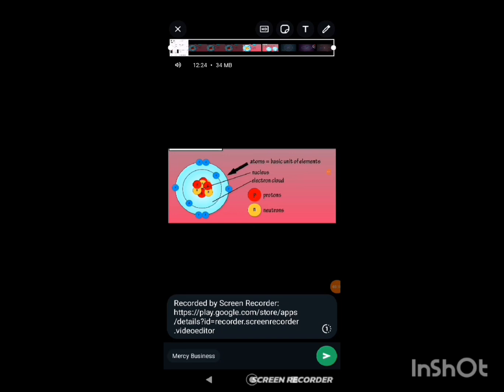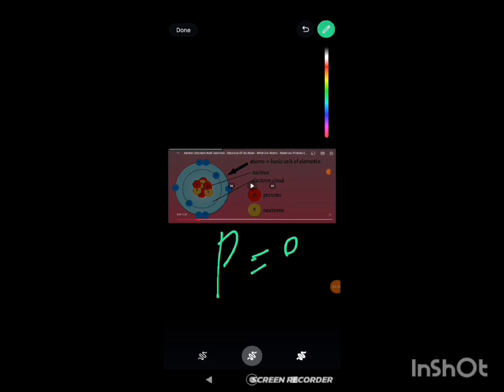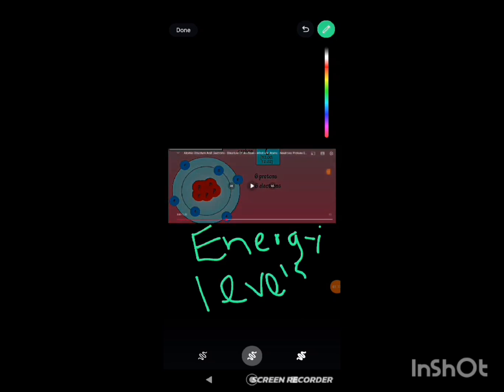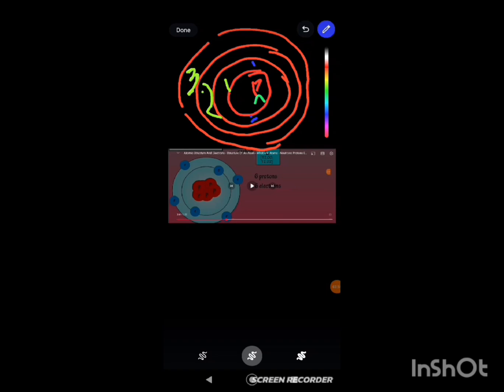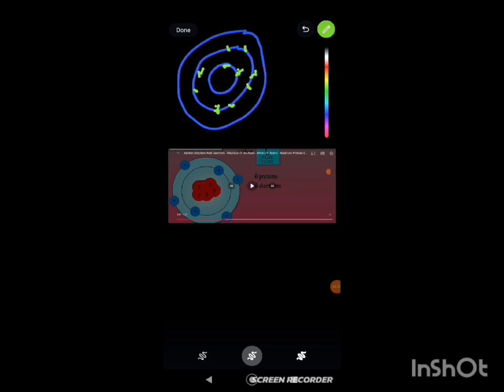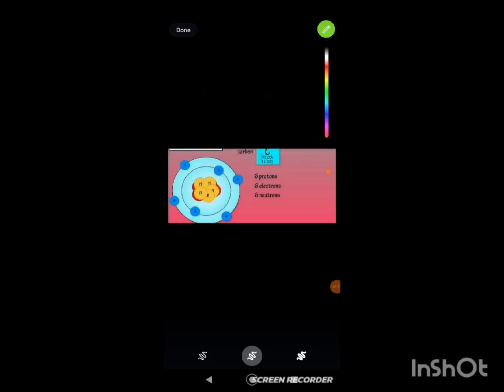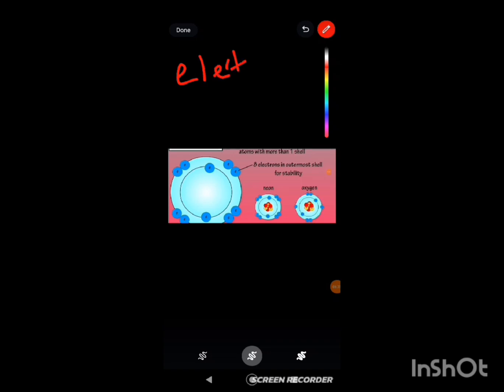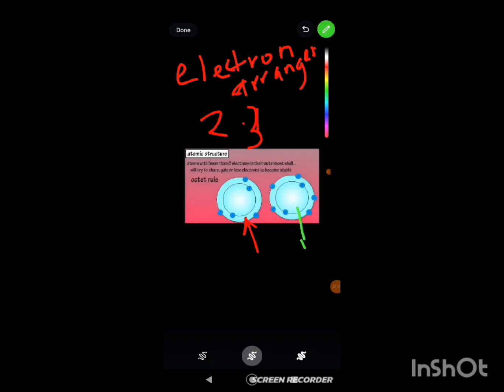structure of an atom